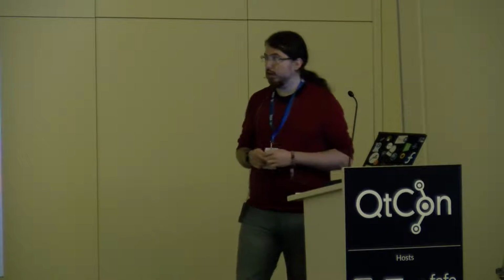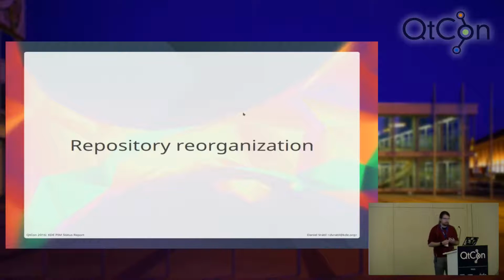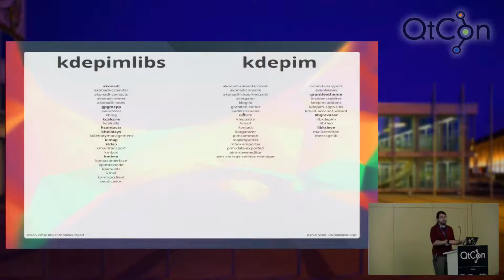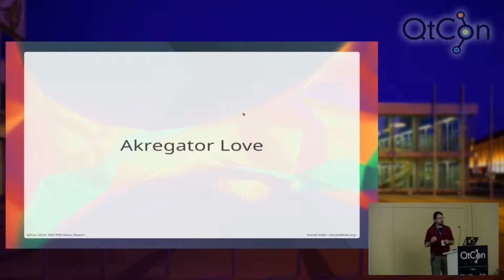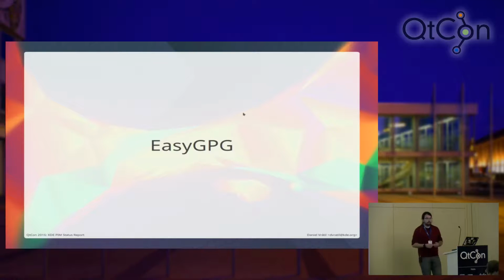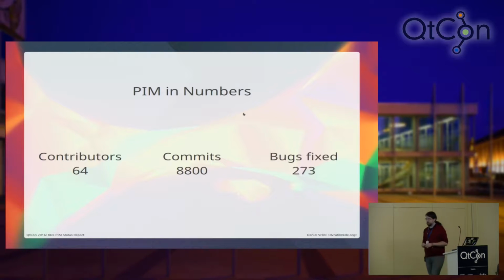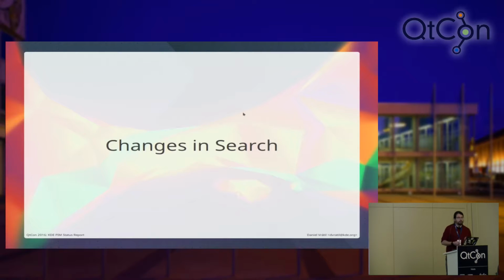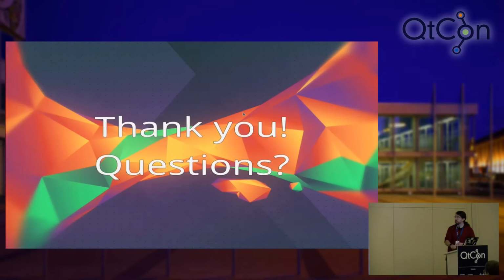KDE PIM Status Report - Daniel Vrátil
The past year was very important for the KDE PIM community. We released the first Qt5-based version, restructured our code base and set ourselves more ambitious goals. Let's look a bit deeper into some of the important change.